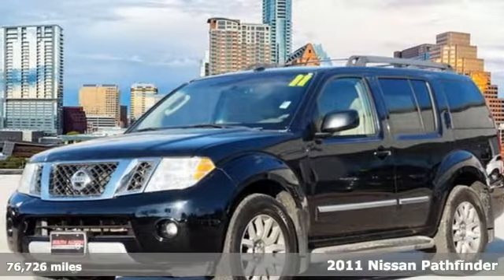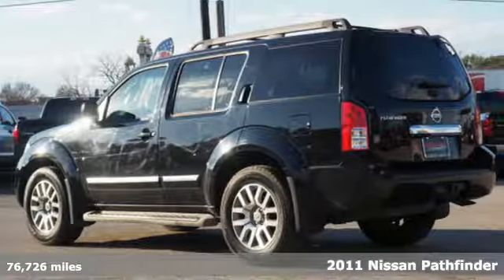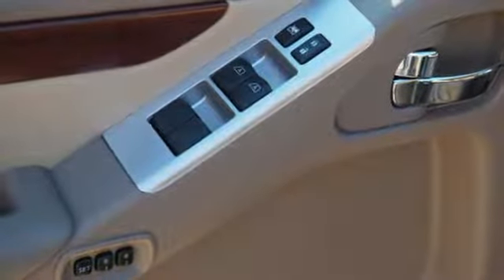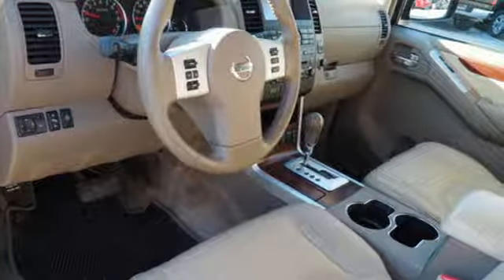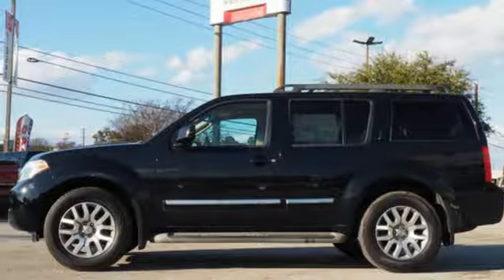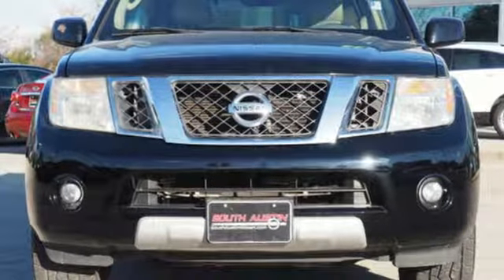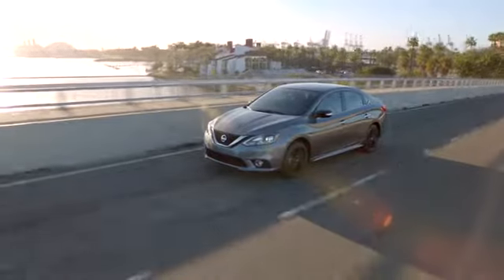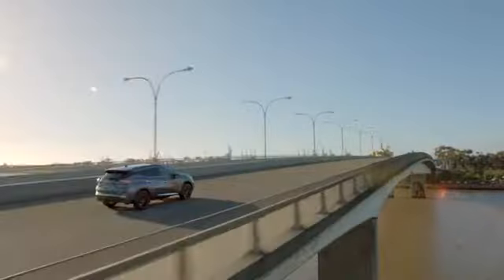2011 Nissan Pathfinder South Austin, TX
Year: 2011
Make: Nissan
Model: Pathfinder
Trim: LE
Engine: 4.0L DOHC 24-Valve V6 Engine
Transmission: Automatic
Color: BLACK
Mileage: 76726
Stock #: P5233A
VIN: 5N1AR1NN1BC628019
South Austin Nissan is honored to present a wonderful example of pure vehicle design... this 2011 Nissan Pathfinder LE only has 76,726mi on it and could potentially be the vehicle of your dreams! In their original incarnation, SUVs were chiefly owned by folks who valued utility above sport. Not anymore! The Nissan Pathfinder LE redefines the SUV and makes the perfect all around family companion. The Pathfinder LE is well maintained and has just 76,726mi. This low amount of miles makes this vehicle incomparable to the competition. The quintessential Nissan -- This Nissan Pathfinder LE speaks volumes about its owner, about uncompromising individuality, a passion for driving and standards far above the ordinary. More information about the 2011 Nissan Pathfinder: Nissan's truck-based sport-utility vehicle is configured for people who are planning to do real off-roading or trailer-towing. It's built with a serious body-on-frame layout and true 4-wheel drive system, so it's a tough, work-capable SUV with three rows of seating. This makes the Pathfinder Nissan's most capable vehicle. This model sets itself apart with tough truck-based construction, Towing and off-roading ability, manageable size, strong, torquey engines, and three rows of seating

Address:
4914 S IH 35 Frontage Rd